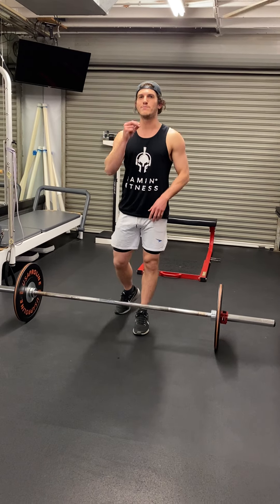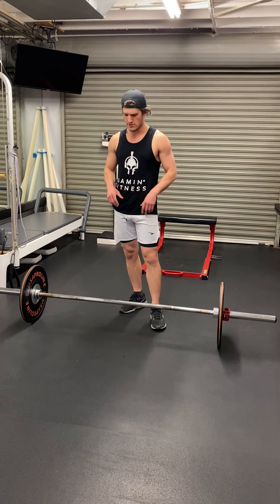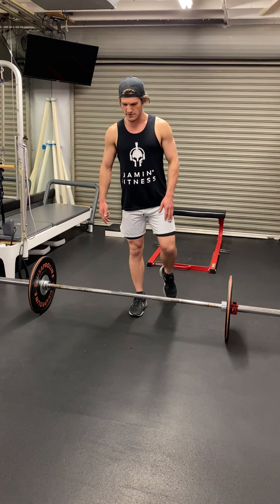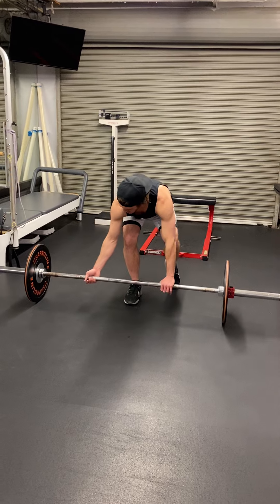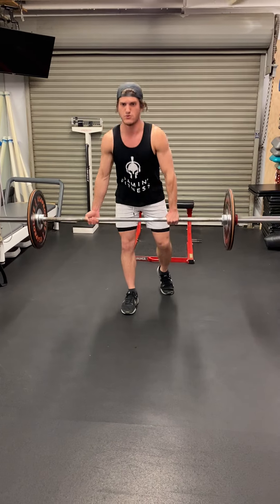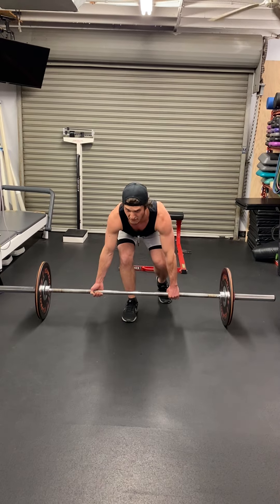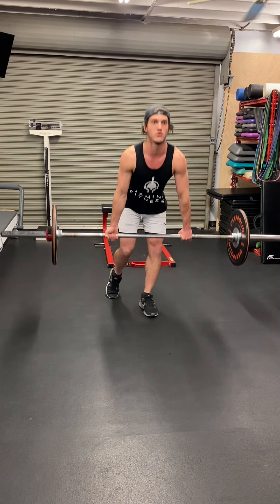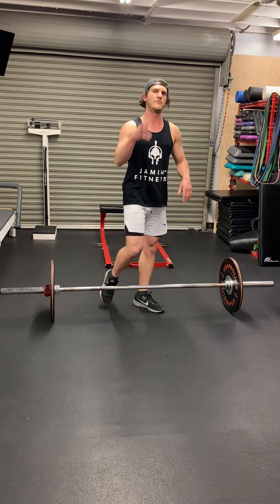B-Stance Barbell Deadlift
Are you trying to get stronger? Want to have more fun with your workouts? Not really sure what you are doing when you go to the gym?

Let me help you ! Work with me on my online platform where I am able to communicate with you and coach you from anywhere in the world Effectively!

If you are looking for coaching, you don't need to look any further! (Unless you want to) Here is the link for my online programming!

Are you in Los Angeles, CA? Prefer in person?